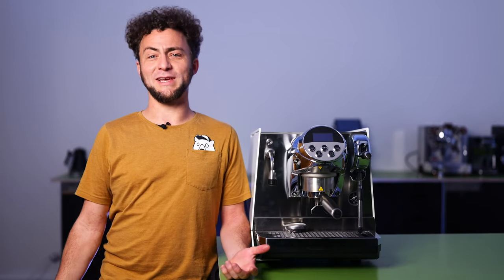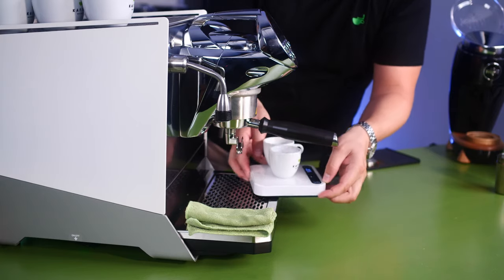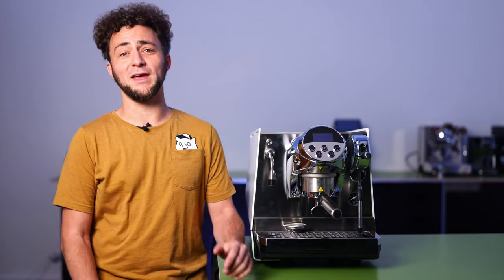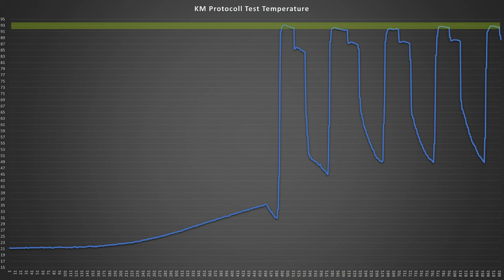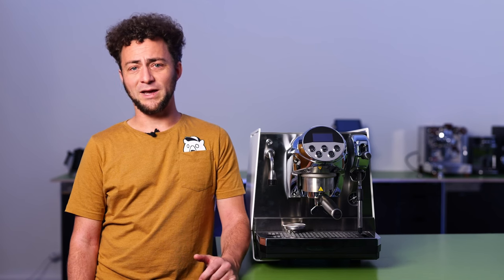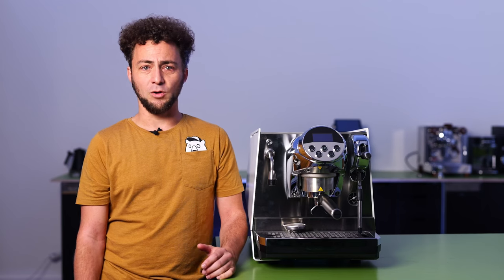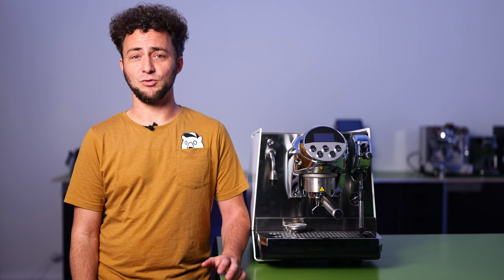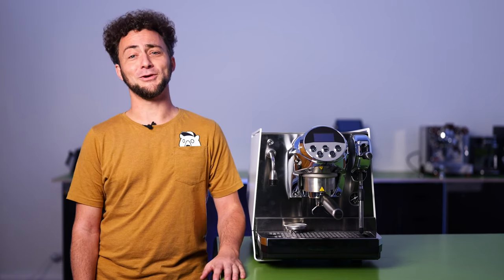Faemina Espresso Machine Review - Big Investment, Big Performance?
We have thoroughly tested the Faemina by Faema. In this video, we summarize the details of our test video and article, which appeared in our German @Kaffeemacher Channel.